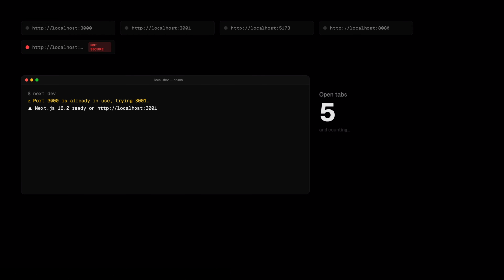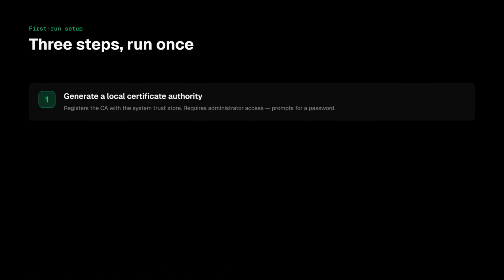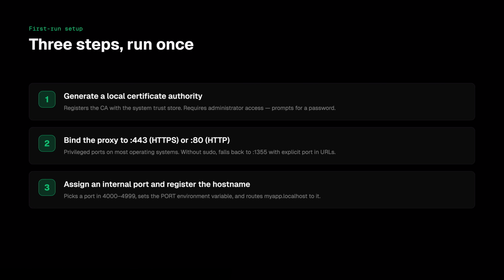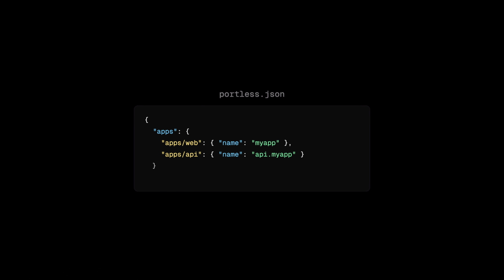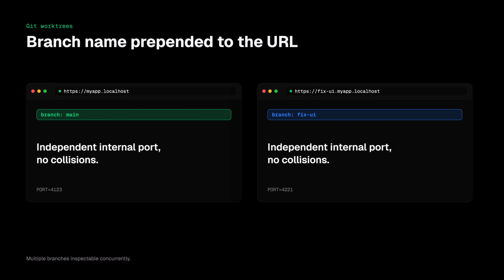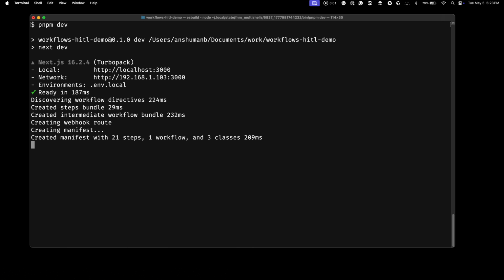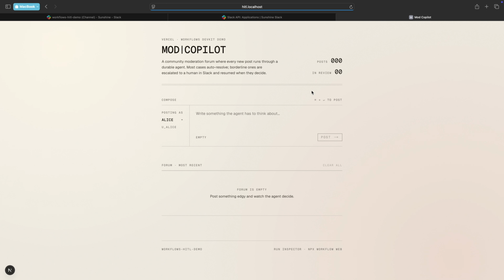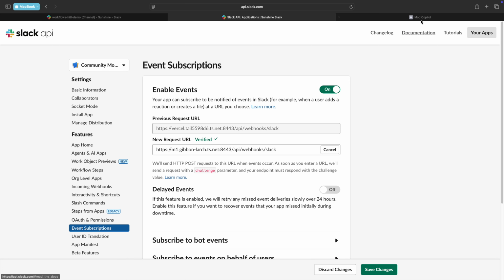Stop Using localhost:3000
Portless replaces port numbers with stable, named .localhost URLs for local development. For humans and agents.